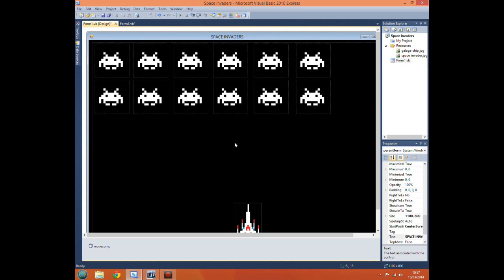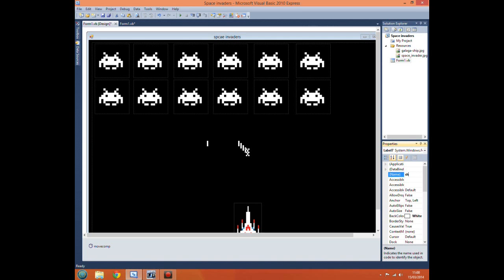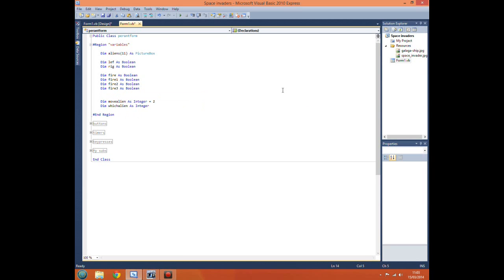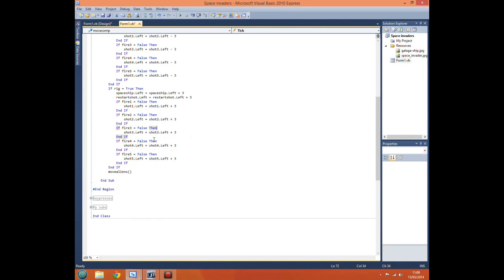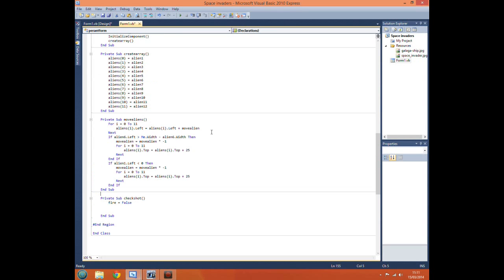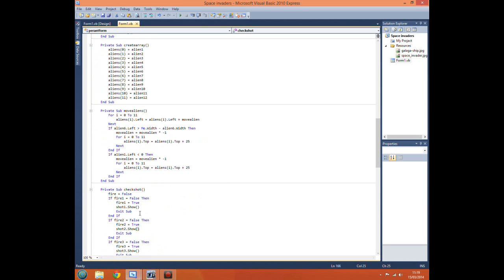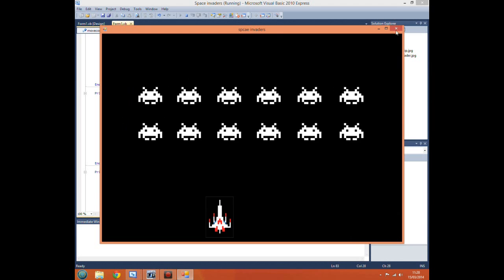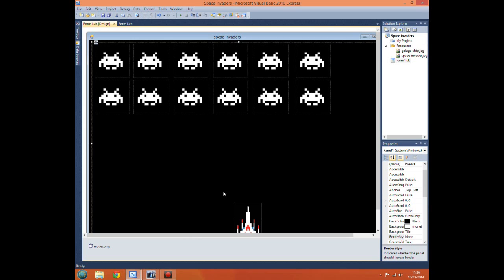Visual Basic 2010 - Space Invaders - Part 4 - Using Labels to Fire Shots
Welcome to to a Visual Basic tutorial in which I am showing you how to create a game of Space Invaders! In today's episode, I will be showing you how to use labels to fire shots from our picturebox towards the invaders and how to reset the shot if it misses